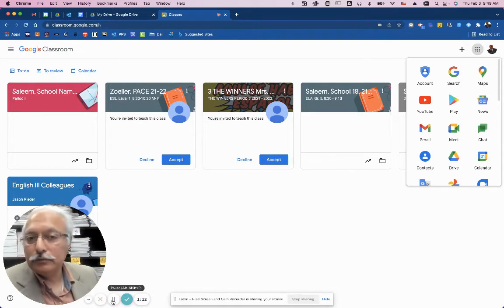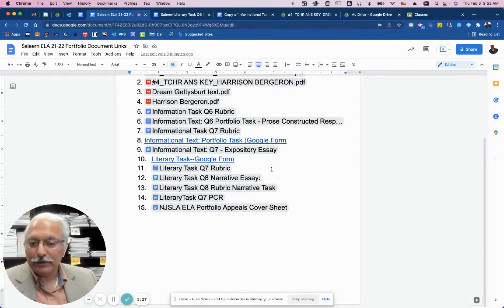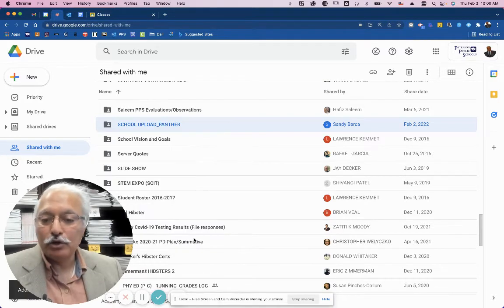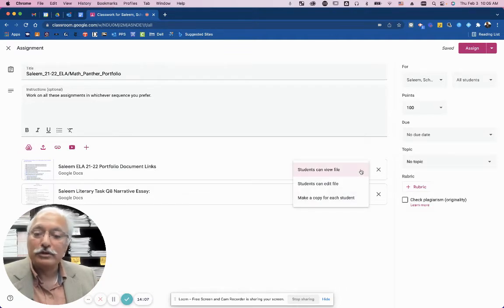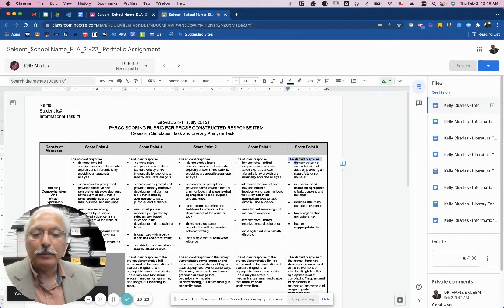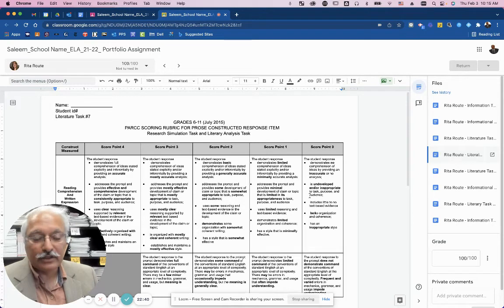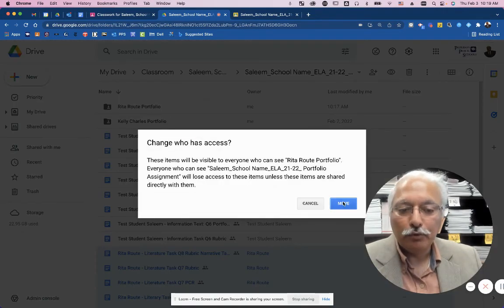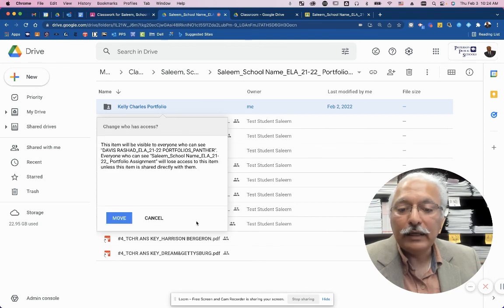Digital Portfolio Process For New Jersey High School Seniors Video Screencast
In this video, Dr. H. M. Saleem shows you how to digitize the entire senior portfolio process, making it paperless. You will learn how to
1. Create Portfolio assignments in Google Classroom
2. How to grade these assignments and give feedback to students
3. How to move completed portfolios for central office evaluation